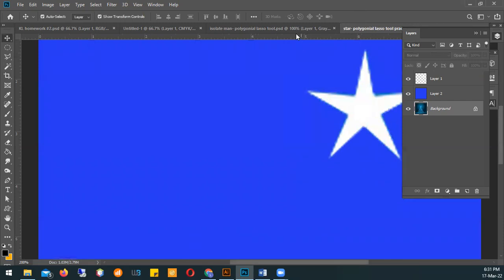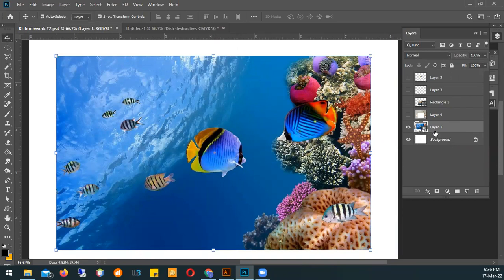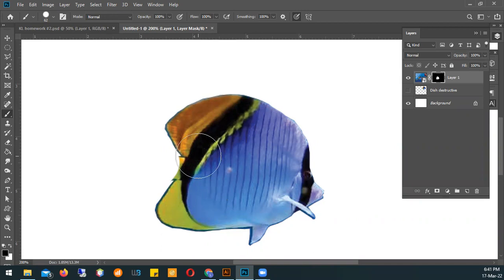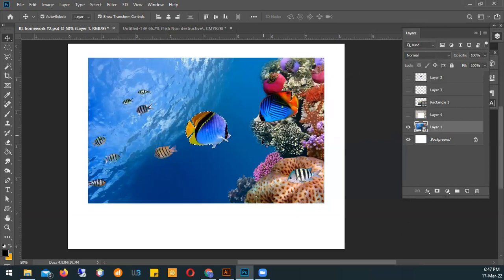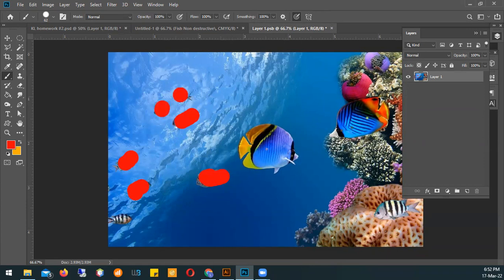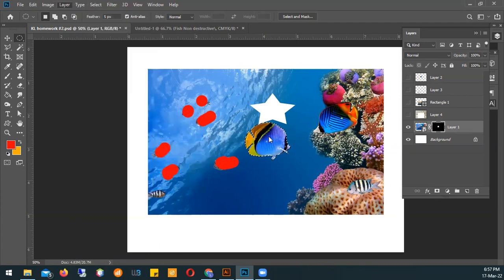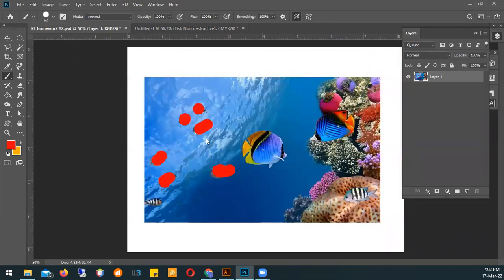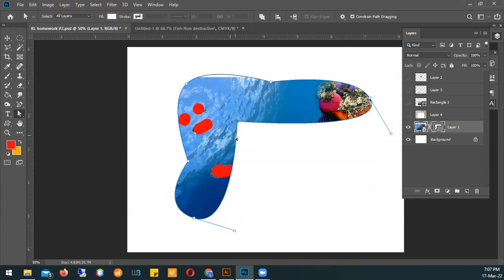Learn to use Photoshop - Layer masks (class part 2 - march 17 2022)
Non Destructive editing, Layer Masks, intro to smart  objects